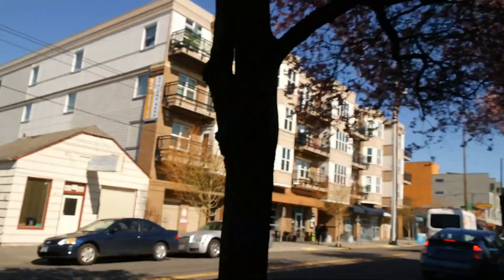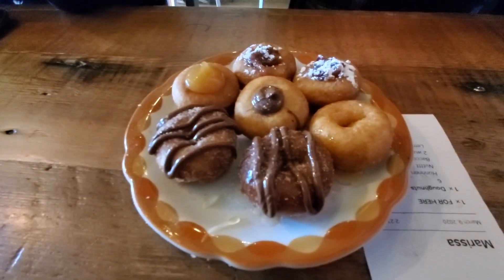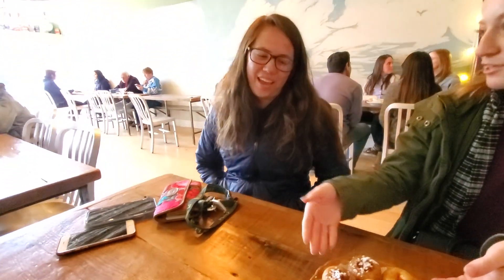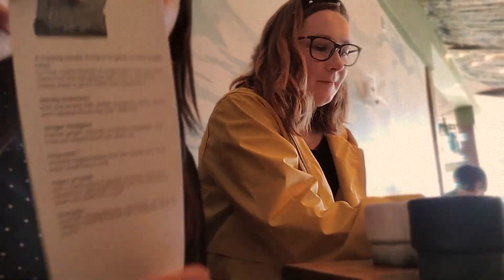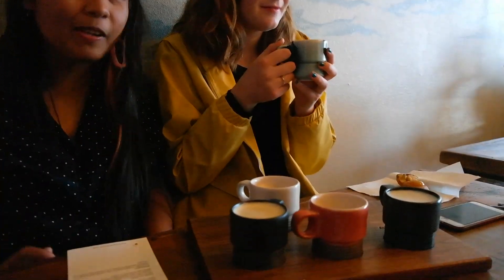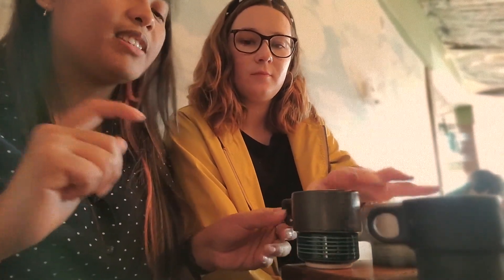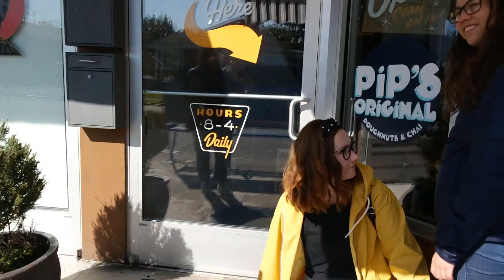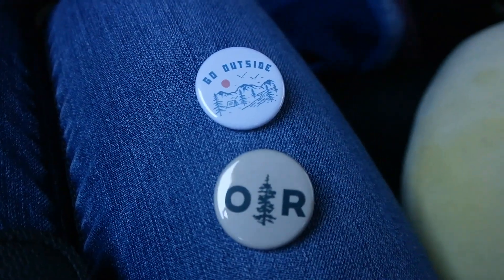PIP'S DONUTS: FLIGHT OF CHAI!!!!(OREGONSISTERS)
Spring Break Trip 2020 Daily Vlog : Episode 3, Pt. 3